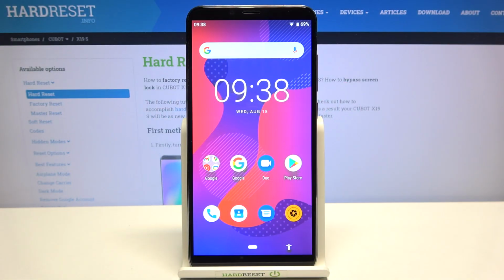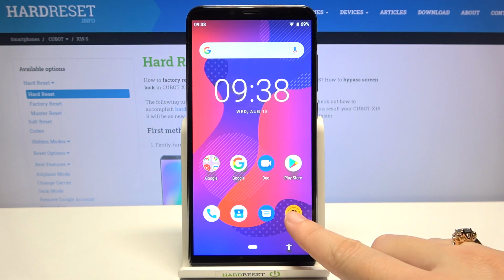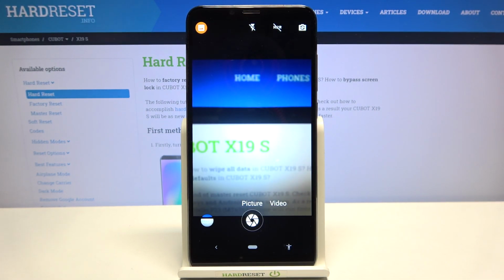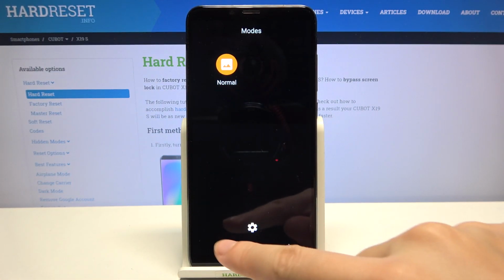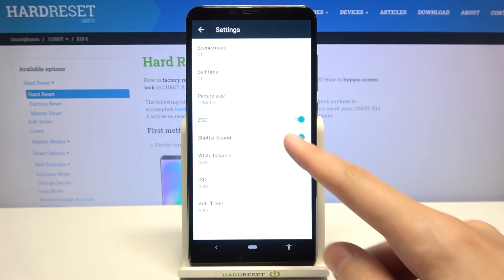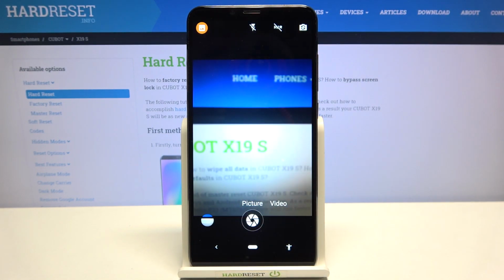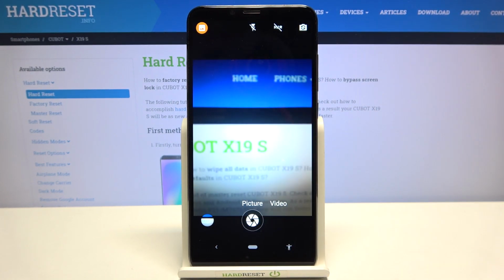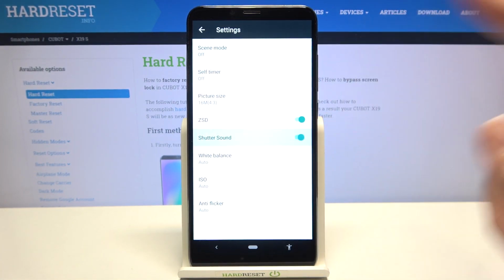CUBOT X19 S – Activate / Turn Off Camera Shutter Sounds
If you want to create new photos in complete silence without the jarring sound of the camera, or vice versa - want to feel yourself like a photographer from films, you should start managing the Camera Shutter Sound feature. Disable or activate it without questions by controlling the sound effect of the camera app. You will learn about all this in our new video above.

How to Turn Off Camera Shutter Sounds on CUBOT X19 S? How to Turn On Camera Shutter Sounds on CUBOT X19 S? How to Disable Camera Sound on CUBOT X19 S? How to Switch On Camera Sound on CUBOT X19 S? How to Turn Off Camera Sound on CUBOT X19 S? How to Activate Camera Sound on CUBOT X19 S?